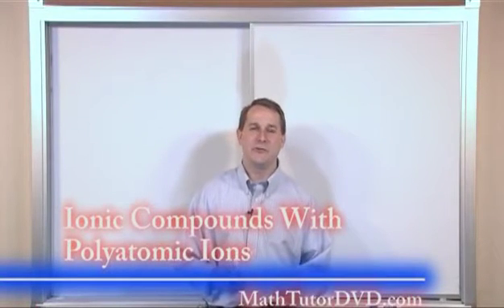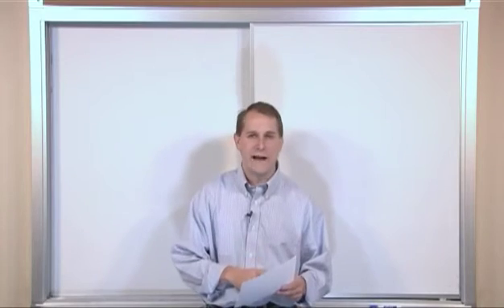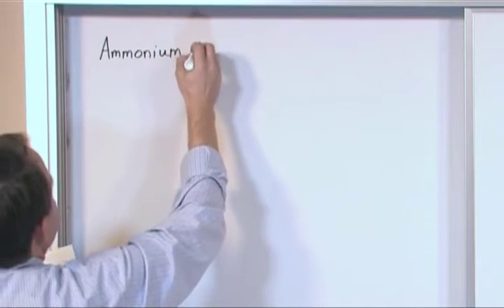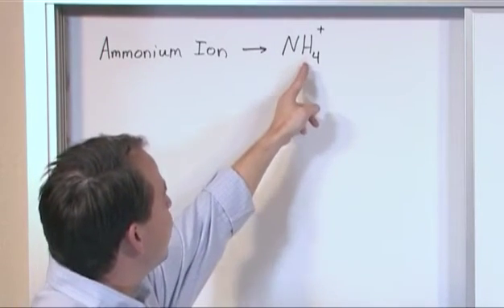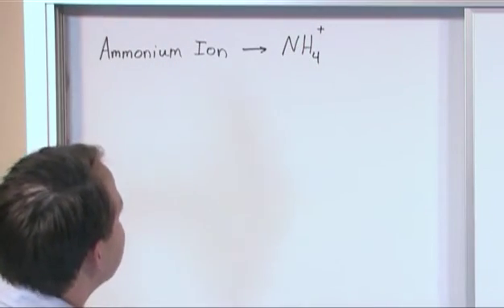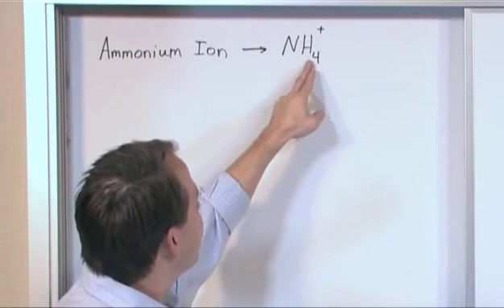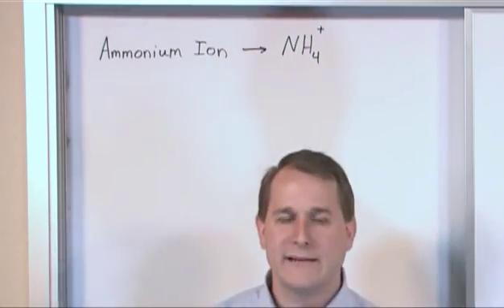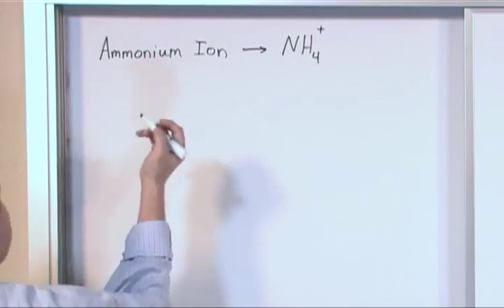Lesson 15 - Ionic Compounds With Polyatomic Ions (Chemistry Tutor)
You will learn about ionic compounds that contain polyatomic compounds in chemistry.